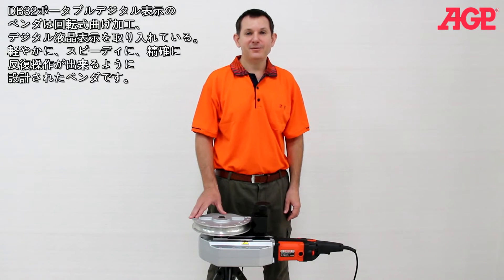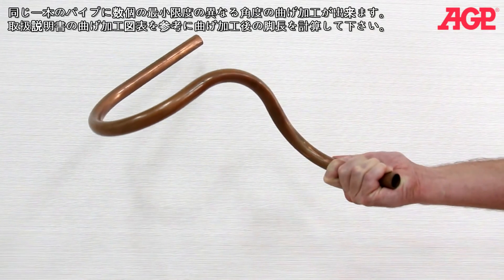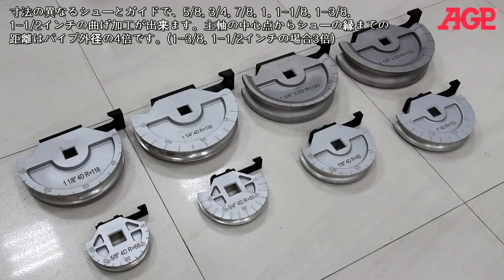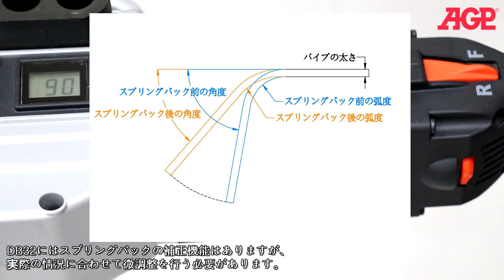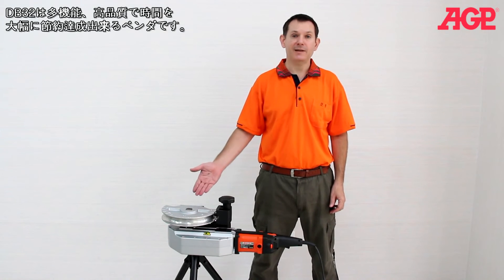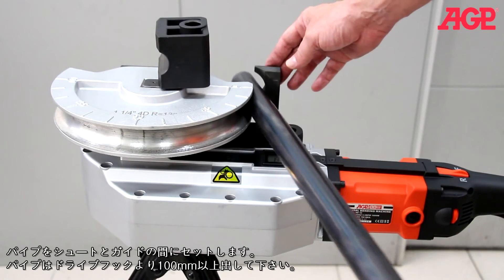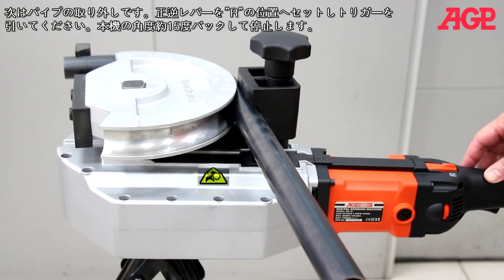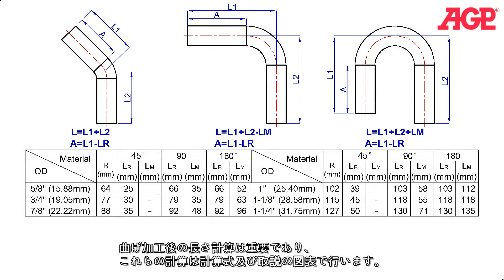AGP【DB32 Digital Bending Machine】機能紹介 & 操作手引き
★ AGP【DB32 Digital Bending Machine】
A portable tubing bender with a unique digital LCD degree display. Preset the desired angle up to 190° in tubing up to 1-3/8". The digital control allows fine-tuning of the bend and repeatable results.

★ Product Information
Power Input｜ 1700 W
Voltage｜
Max. Capacity｜ 35 mm (1-3/8")
Soft Start｜ With
Net Weight (Machine only)｜ 14 kg (30.86 Lbs)

★ Learn more about the【DB32 Digital Bending Machine】